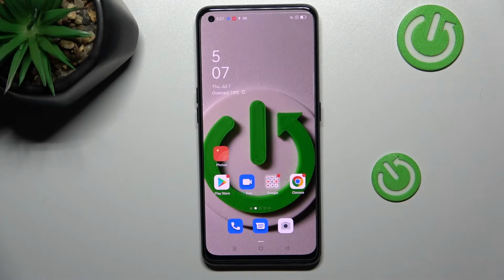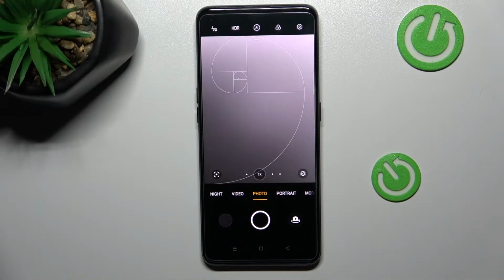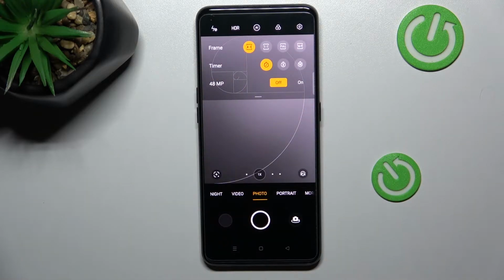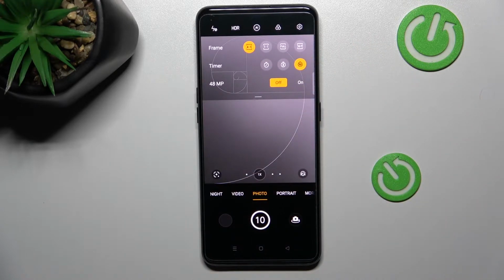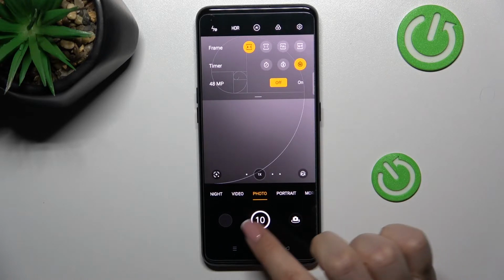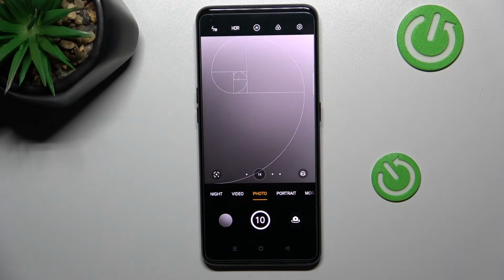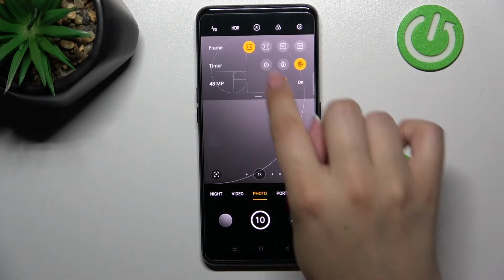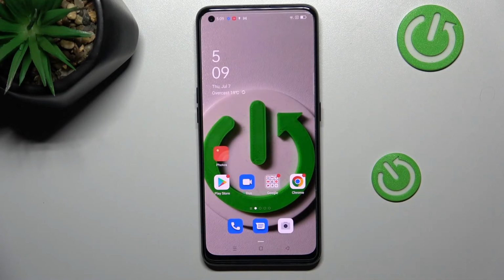How to Use Camera Timer on VIVO IQOO 5 Pro - Set Up Camera Timer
Find out more info about VIVO IQOO 5 Pro:
Hello! Do you want to know how to use the camera timer on VIVO IQOO 5 Pro? You are in the right place. We will show you how to find that feature, and then how to set up a delay time. If you want to get some extra time to pose for photos, you should try a camera timer. Visit our YouTube channel if you want to know more about your VIVO IQOO 5 Pro.

How to set up a camera timer on VIVO IQOO 5 Pro? How to use the camera timer on VIVO IQOO 5 Pro? How to activate the camera timer on VIVO IQOO 5 Pro?